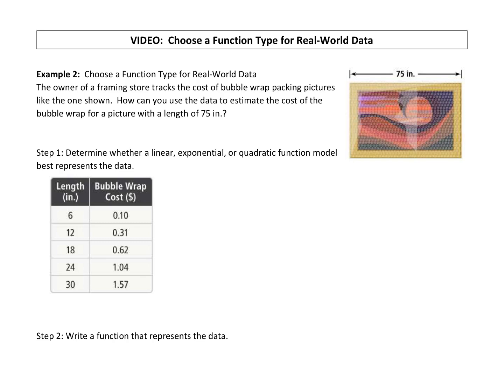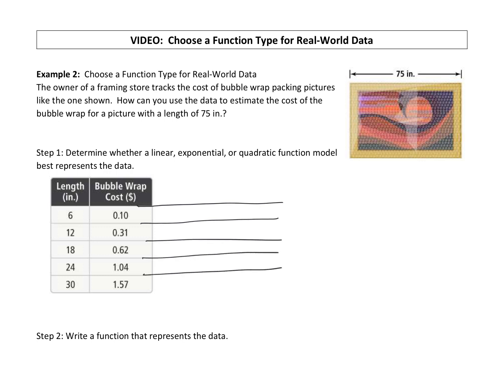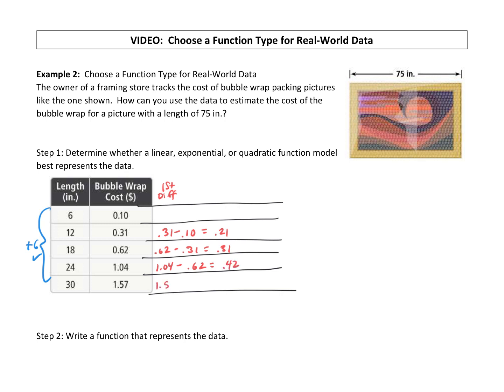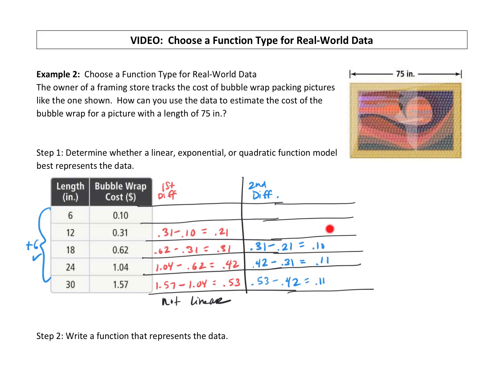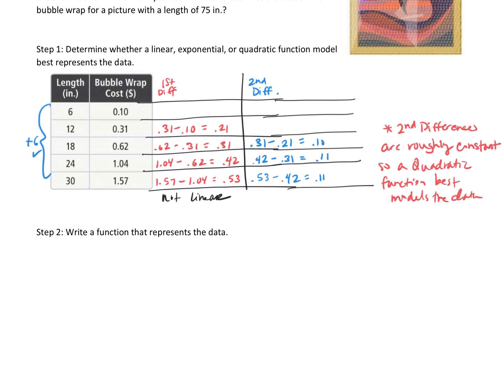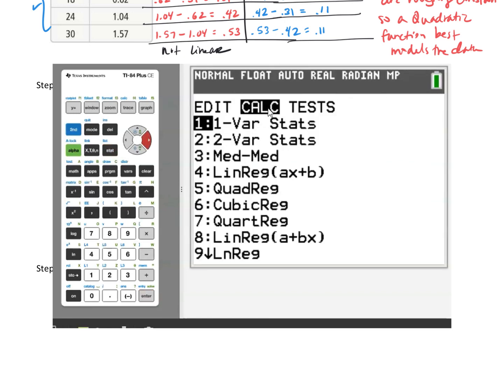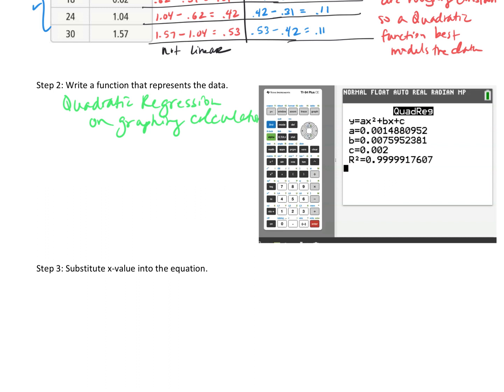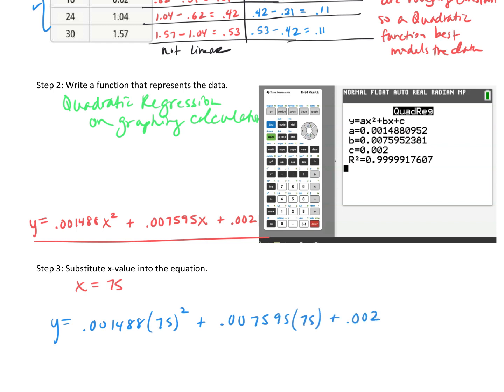Choose a Function Type for Real World Data (1)